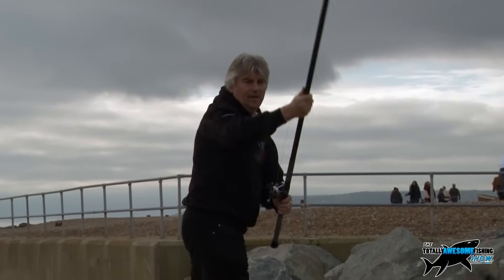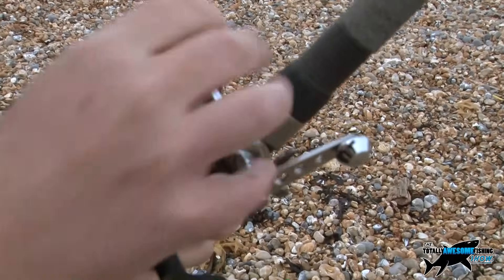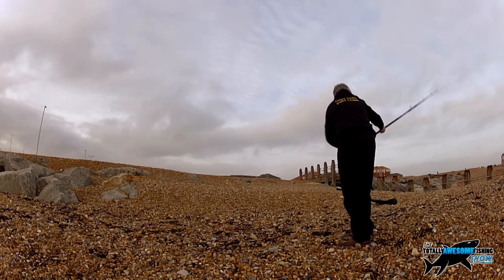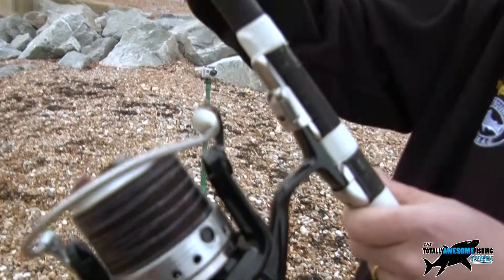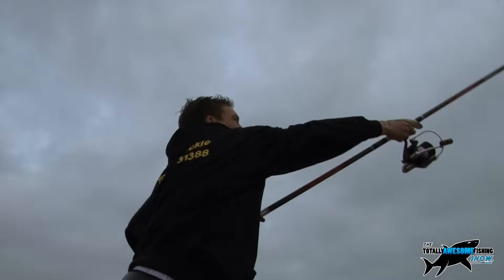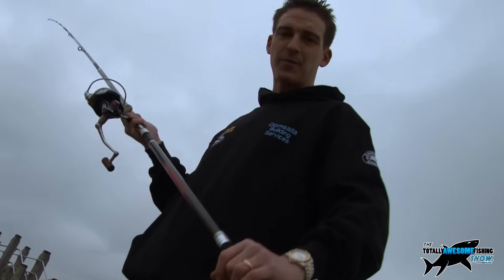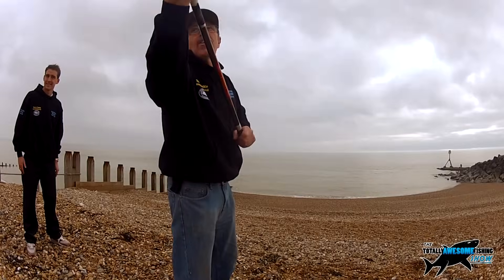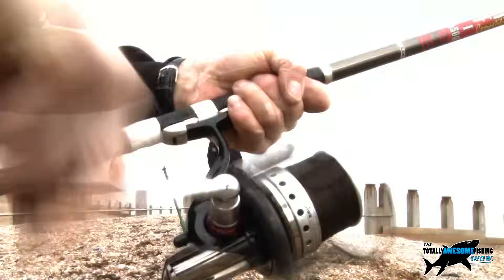Long distance beach casting tips - The Totally Awesome Fishing Show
The Totally Awesome Fishing Show hits the South Coast resort of Eastbourne - in an exclusive film on long distance beach casting. Shore fishing, has always been popular but mow more anglers are wanting to try it. Graeme Pullen takes the cameras to the beach and films some tips from the south coast's top beach match angler, Tony Kirrage who unleashes his famous Pendulum cast. Then, to keep it all in the family, Tony's son Chris himself a fishing instructor puts the latest fixed spool reel and new 15 foot beach rods through their paces, to reveal the very latest long distance outfit that is seeing beginners cast extraordinary distances. It's one not to be missed! We lead...others follow!!

▬▬▬▬▬▬▬ SOCIAL MEDIA ▬▬▬▬▬▬▬

▬▬▬▬▬▬▬ ABOUT TAFISHING ▬▬▬▬▬▬▬

▬▬▬▬▬▬▬ TAOUTDOORS ▬▬▬▬▬▬▬